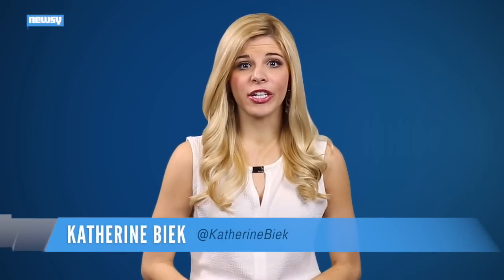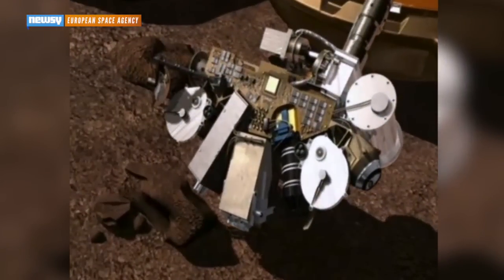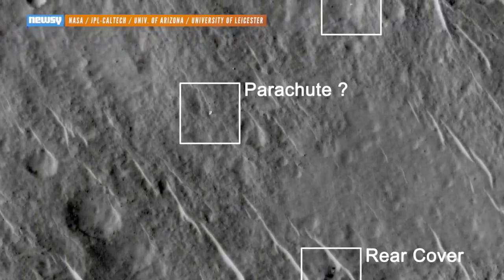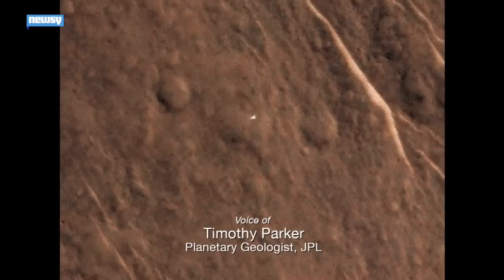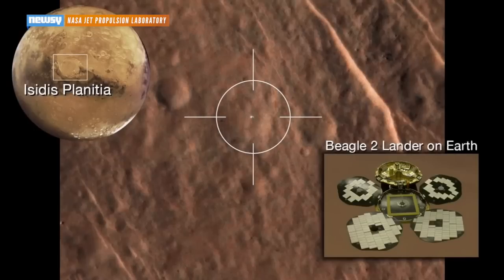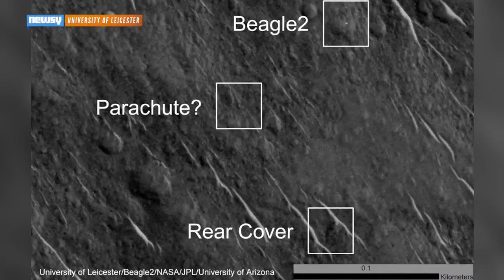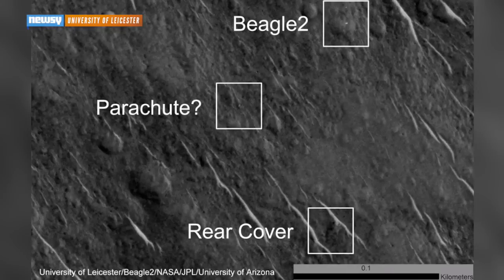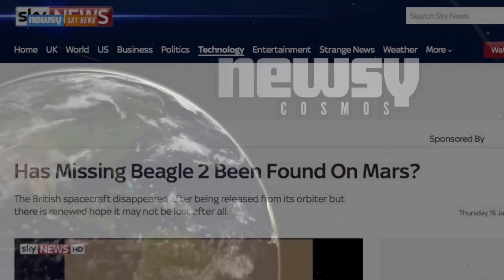Mars Orbiter Spots Lost Beagle 2 Lander 12 Years Later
Beagle 2 landed on Mars on Christmas Day 2003 to study Martian rocks and soil for signs of life, but communication was lost.

Image via: NASA/JPL-Caltech/Univ. of Arizona/University of Leicester